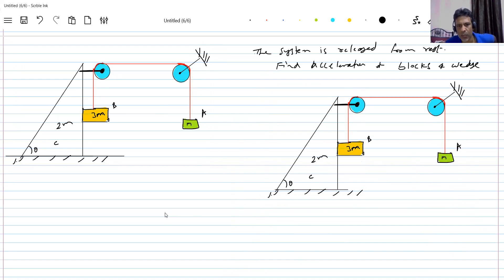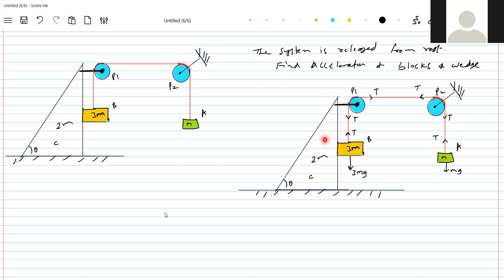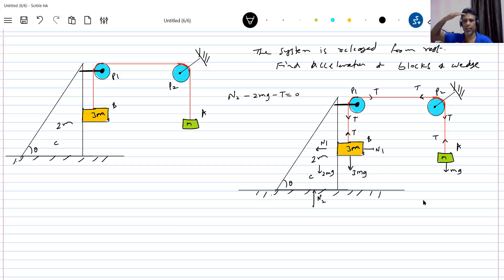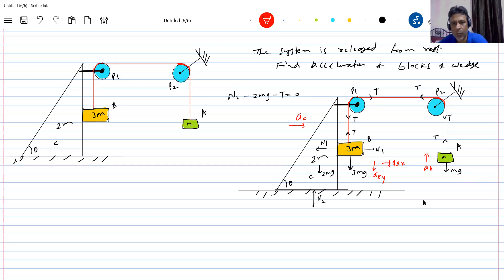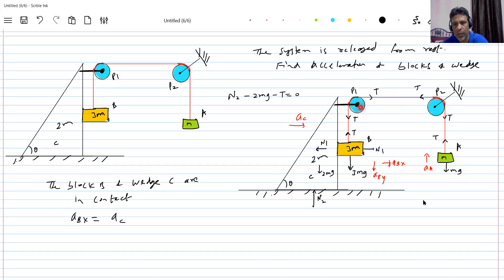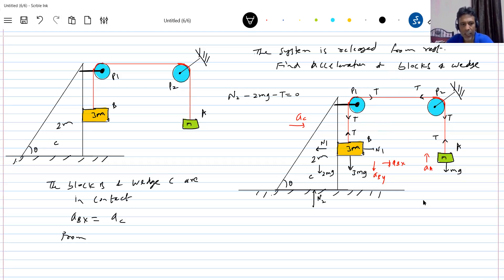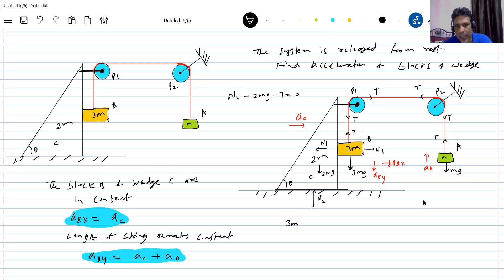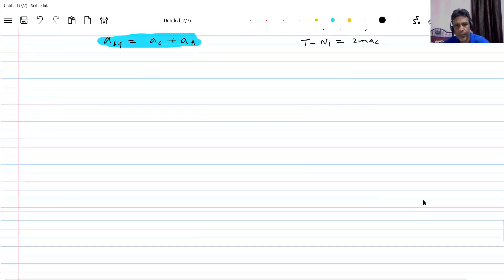5) wedge pulley constraint | NLM | In the system shown, the blocks A, B and C are of equal mass,